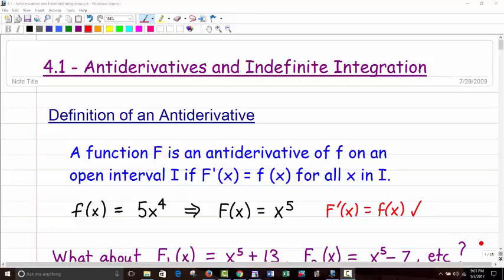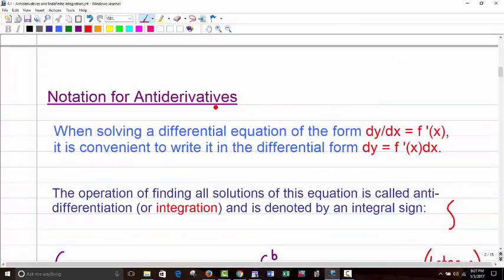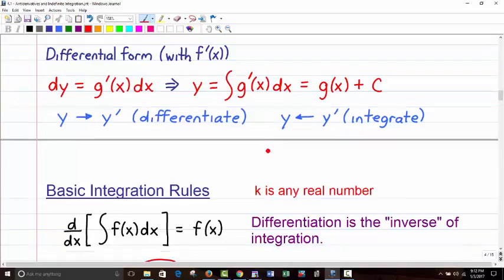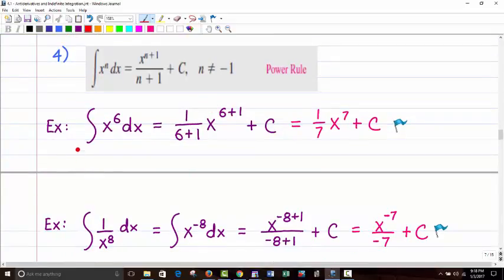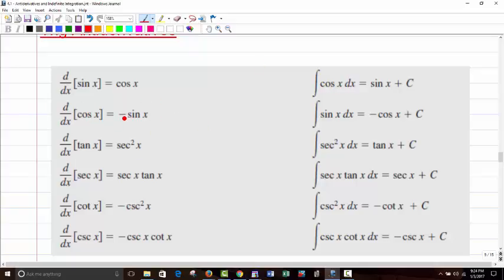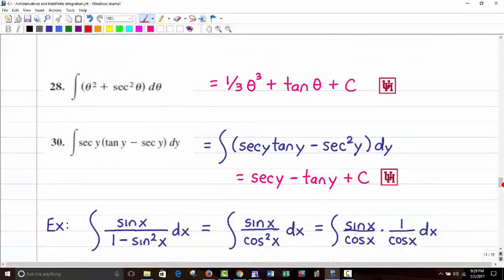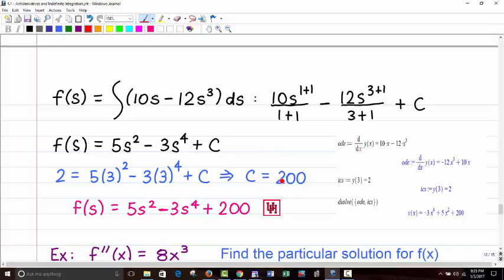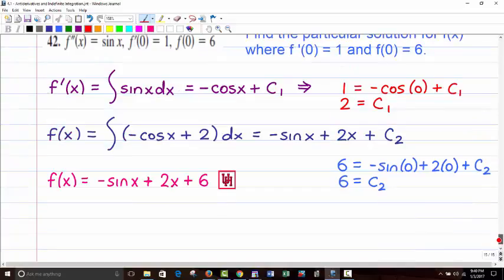Antiderivatives and Indefinite Integration